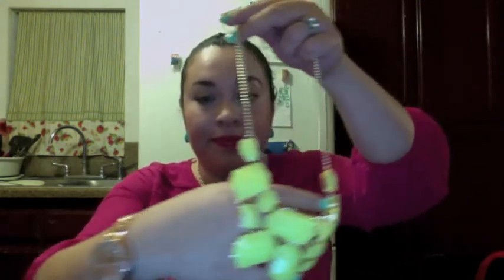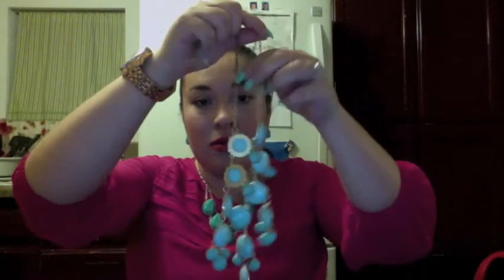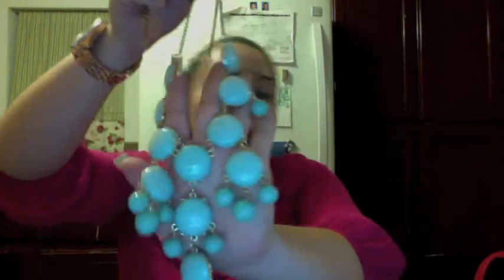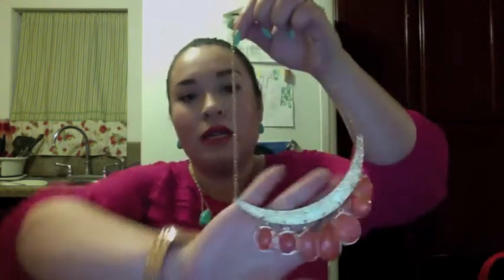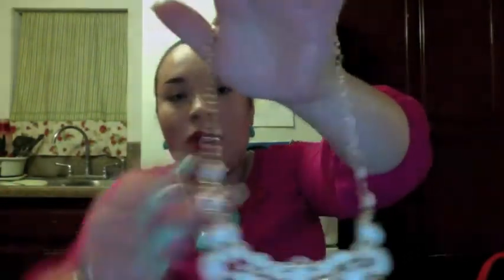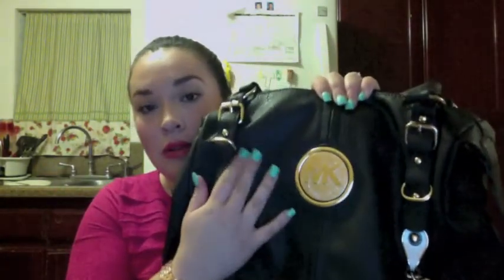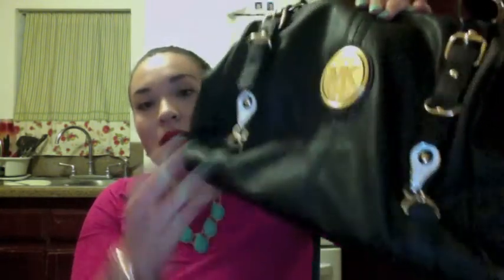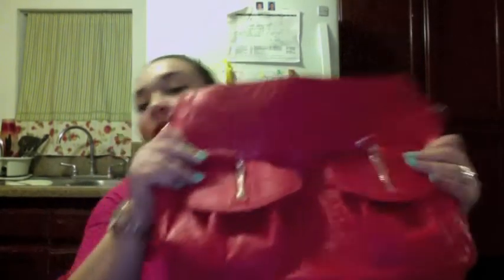!!!coleccion de accesorios y donde comprarlos!!!